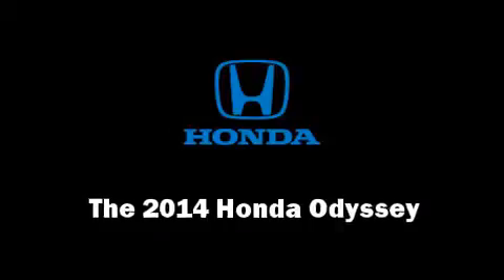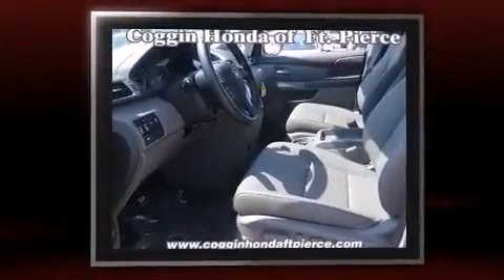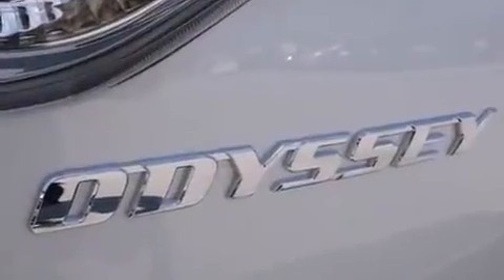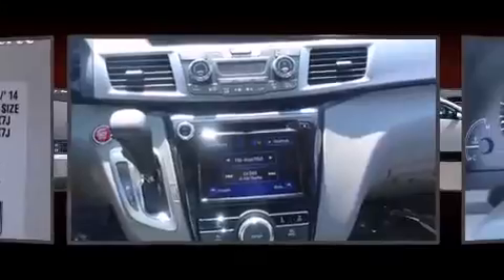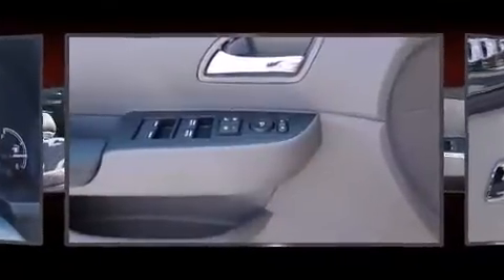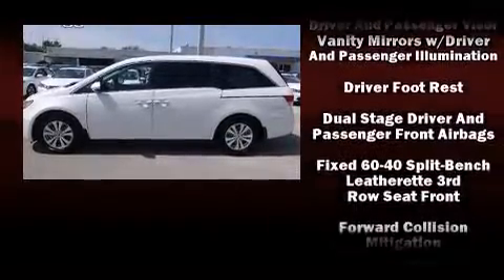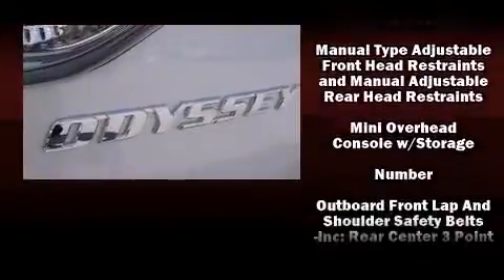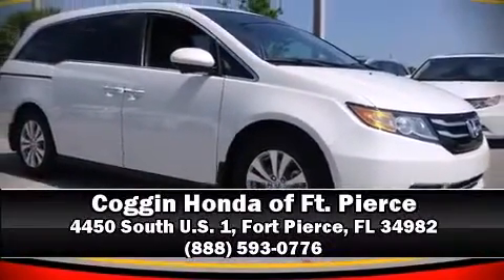2014 Honda Odyssey EX-L in Fort Pierce, FL 34982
4450 South U.S. 1

The 2014 Honda Odyssey. A 3.5 liter V-6 engine pairs with a sophisticated 6 speed automatic transmission, providing a smooth and predictable driving experience. A wealth of standard features means that you no longer have to sacrifice. Like power windows, mirrors, and seats, front and rear reading lights, a built-in garage door transmitter, fully automatic headlights, a power rear cargo door, lane departure warning, removable floor console, and remote keyless entry. Features such as automatic climate control and leather upholstery prove that economical transportation does not need to be sparsely equipped. Storage solutions are integrated throughout the interior, demonstrating thoughtful attention to detail. Passengers in the third row enjoy seat back reclining functionality, providing an extra level of comfort and convenience. For drivers who enjoy the natural environment, a power moon roof allows an infusion of fresh air. Premium sound drives 7 speakers, providing you and your passengers a sensational audio experience. Honda also prioritized safety and security with features such as: head curtain airbags, front SIDE impact airbags, traction control, brake assist, anti-whiplash front head restraints, a panic alarm, and 4 wheel disc brakes with ABS. Electronic stability control stands out as a technologically savvy innovation, keeping you better connected to the road. We know that you have high expectations, and we enjoy the challenge of meeting and exceeding them! Please don't hesitate to give us a call.